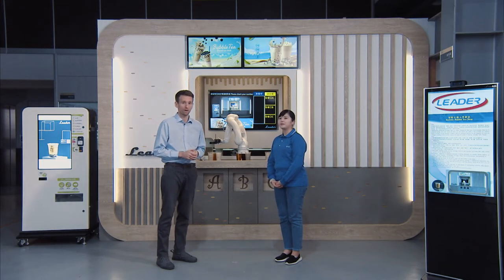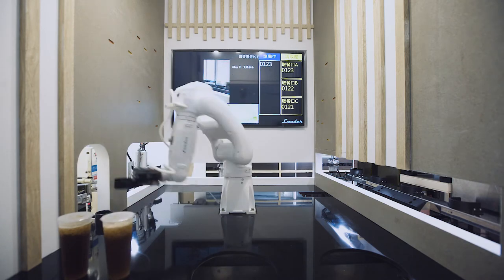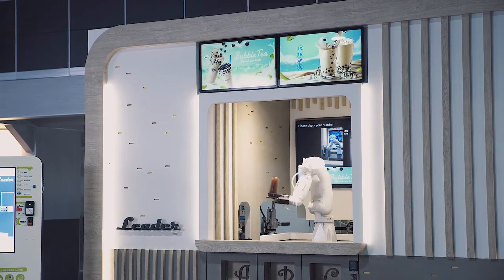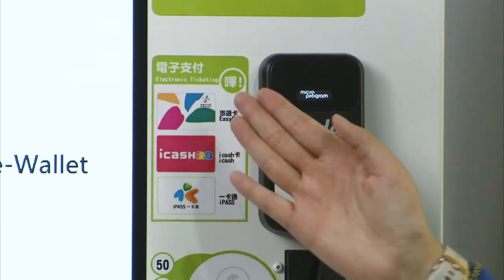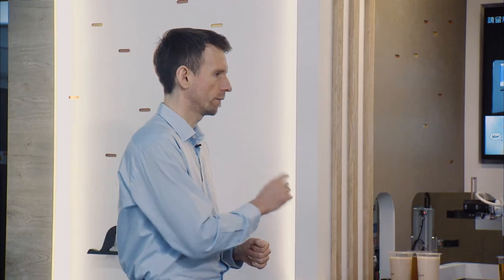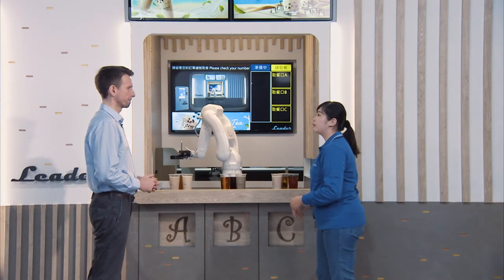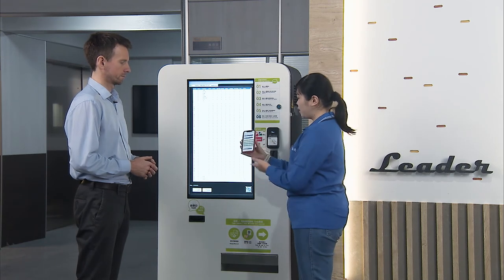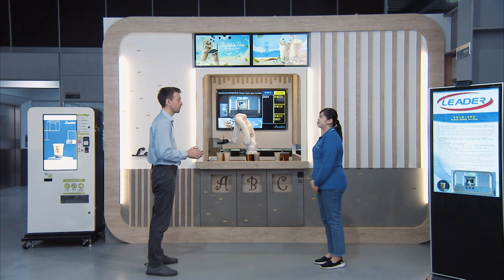So tasty!🥰 Beverage Robot brings you the taste of Asia: Tea, Ice-tea And Custom Drinks🥤 | Bubble Tea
【AGENTS WANTED 】👍A 24/7 money-making opportunity for you! 💰💰💰 With our operating plan you will make your investment back within just 6 months and start making money! Please click 'SHOW MORE' for the timestamps that provide a complete introduction to the features of this beverage robot.
Leader Automation’s latest addition, a beverage making and vending machine has been operating in the market for two years and has been very well received thanks to its outstanding quality and automation features. The beverage bot is a fully automatic beverage mixer and vending machine. All sorts of teas (such as bubble tea), hot and cold as well as custom drinks are supported.

If you are more of a coffee person, we have an alternative for you: the BarisBot. To watch the BarisBot in action follow this

00:00 Intro
(1) 02:37 Opening
(3) 04:51 General Features of Beverage Robot
(4) 05:49 Why Leader?
(5) 07:00 Operation Pattern
(6) 08:16 The Specs. of Beverage Robot
(7) 09:09 Beverage Robot for Standard Version
(8) 09:53 Friendly Operation Interface
(9) 12:03 The Strengths of Robotic Arm
(10) 13:02 The Cup Dimensions of Beverage Robot
(11) 14:02 Built-in Water Filtration System
(12) 14:50 Tea Dispensers with Large Capacity
(13) 15:18 Capacity of Bubbles Storage
(14) 15:46 Close Storage Mechanism - Ice Maker
(15) 16:16 Refrigerator with Large Capacity
(16) 16:42 Sealing Machine with High Performance
(17) 17:11 Screen with Multi-Functions
(18) 17:44 Smart Cup Management
(19) 18:12 Back-end Management
(20) 19:01 Remote Monitoring Website
(21) 19:49 Quality & Certification
(22) 20:15 After-Sales Service
(23) 21:04 Future Development of Leader

LEARN MORE ABOUT THIS BEVERAGE ROBOT

To learn more about this robot technology, a fully automatic beverage mixing and vending machine please go here:

BECOME AN AGENT NOW

FACTORY TOURS

If you are interested in other manufacturing and automation related topics you can check out our Factory Tours!